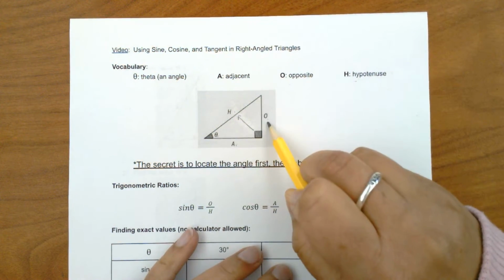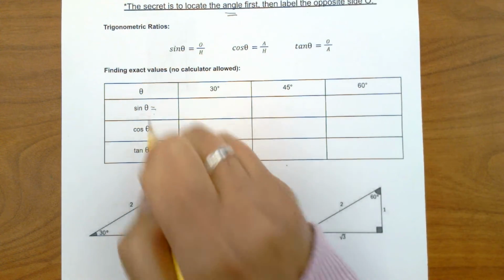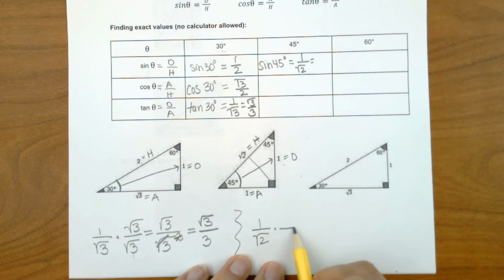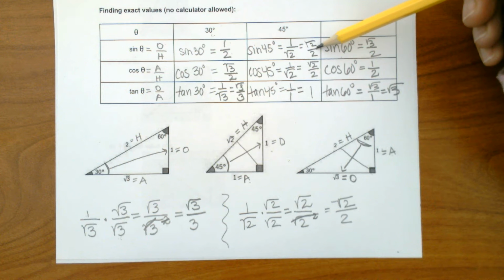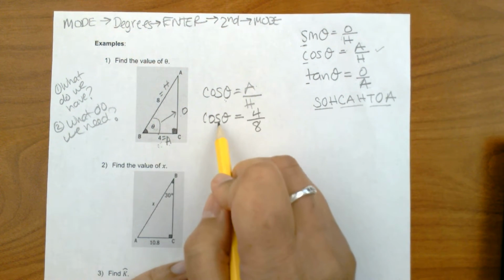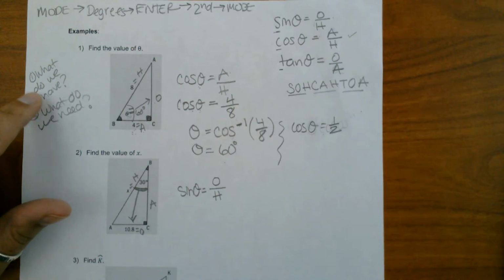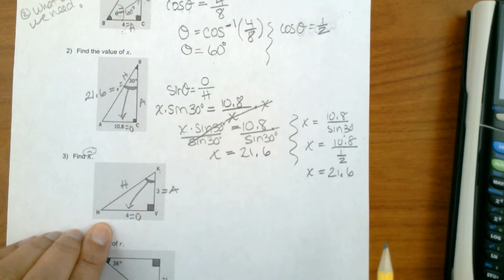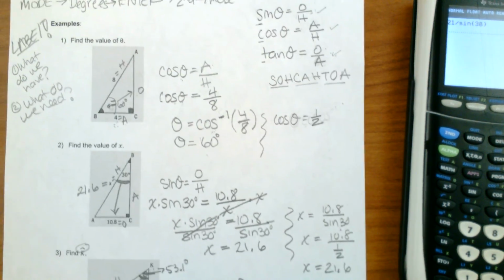Using Sine, Cosine, and Tangent in Right Angled Triangles